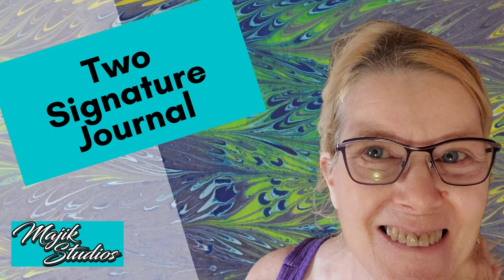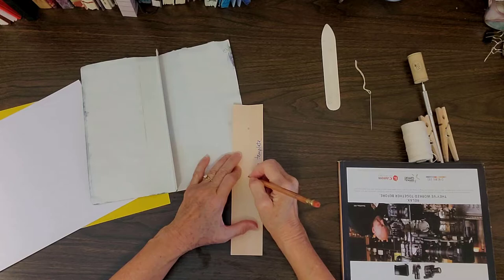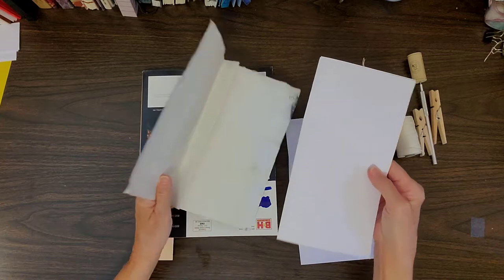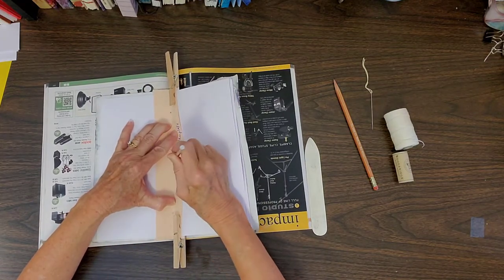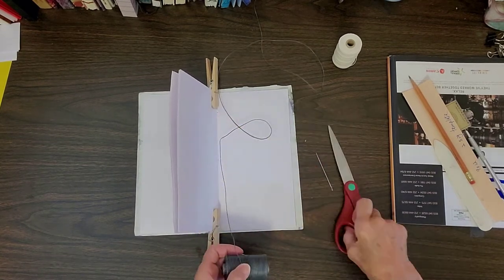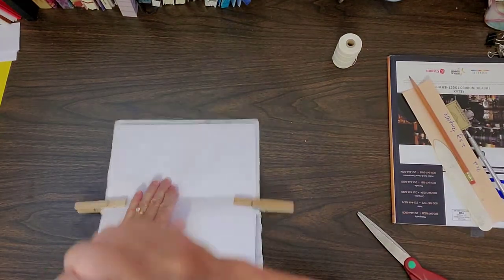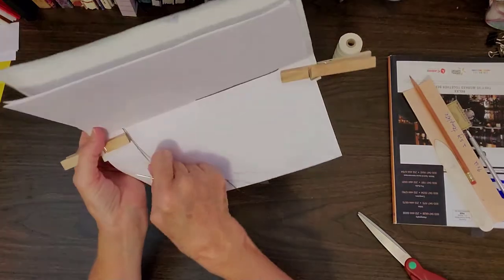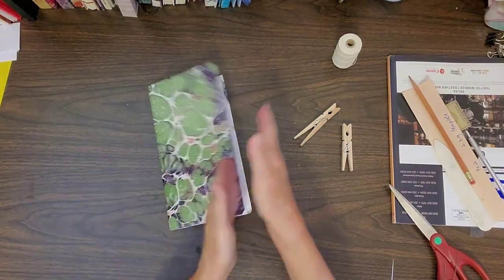Mini Lesson Two Signature Journal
All of my mini lessons are designed to help you grow in your marbling practice.
This is the second in the series of simple bookbinding techniques using your marbled papers. The two signature journal is very much like the booklet stitch.
Please drop comments or suggestions for future videos in the chat below. to learn more about all aspects of marbling.
You can buy my products and marbling paints and products here on etsy Feather Set #5 You can follow me on Instagram And thank you for sharing this content with your friends and family.